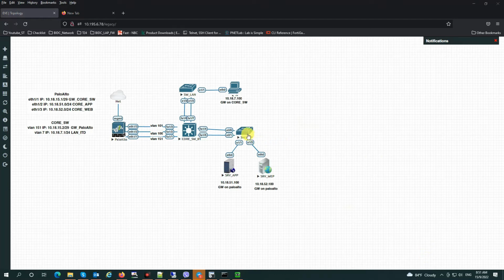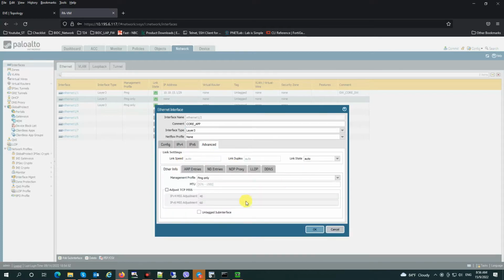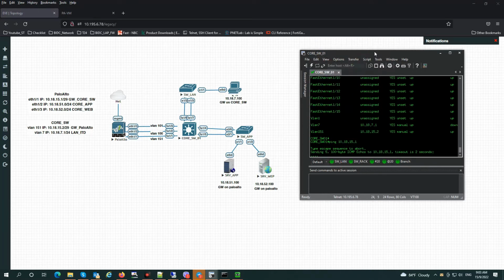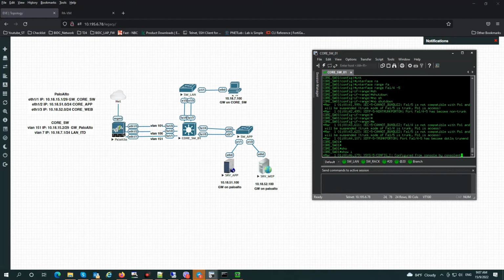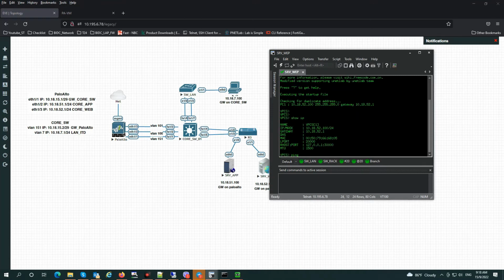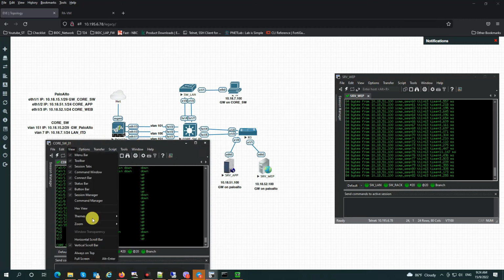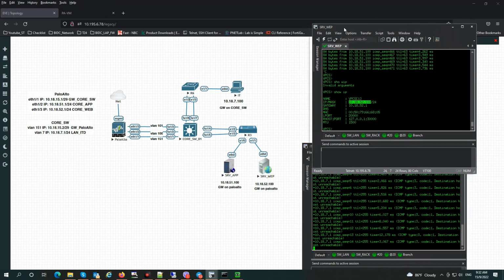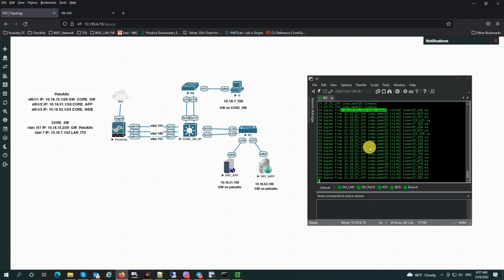Bank | Core Banking Zone Network Design and Implementation PaloAlto Firewall Using EVE-NG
Banks to Branch Site Fortigate | IPsec VPN site to site over ISP Peer to Dial Up IPsec VPN